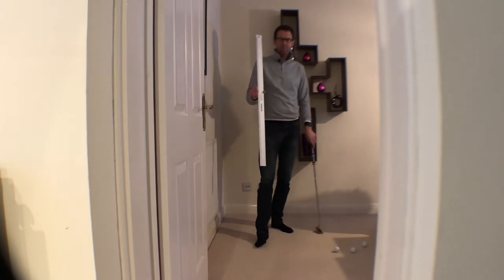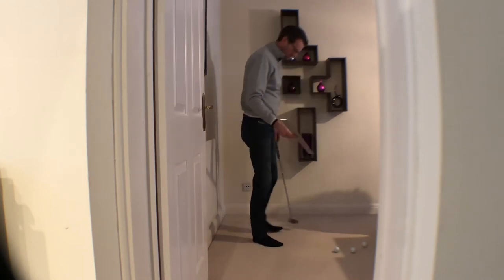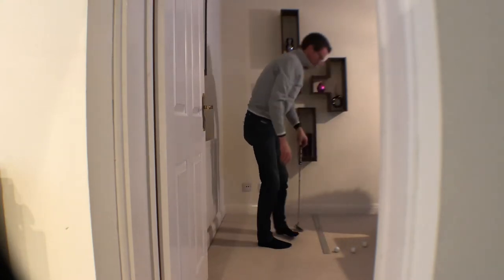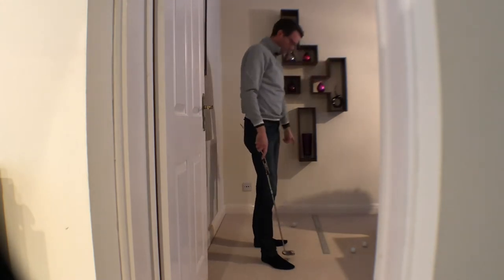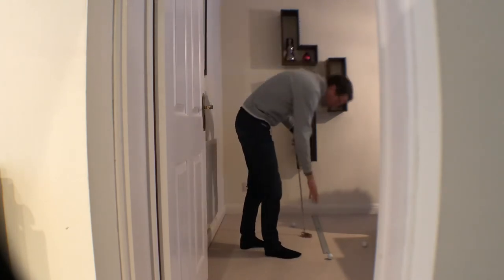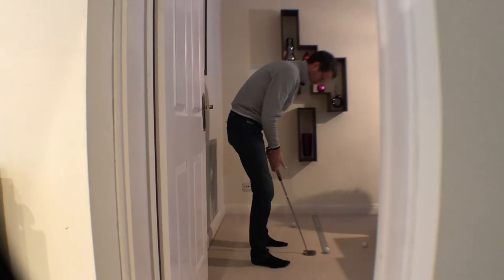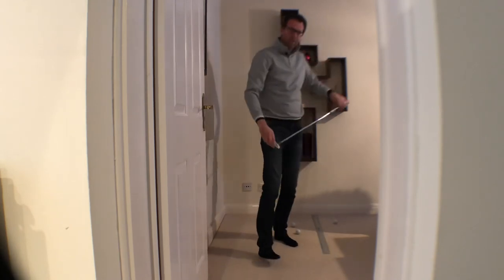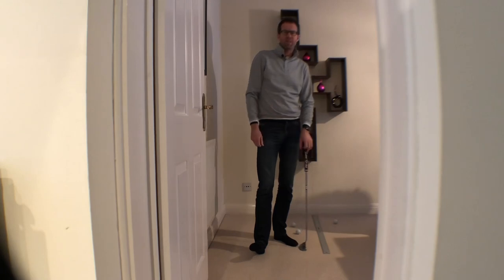Ruler putting drill